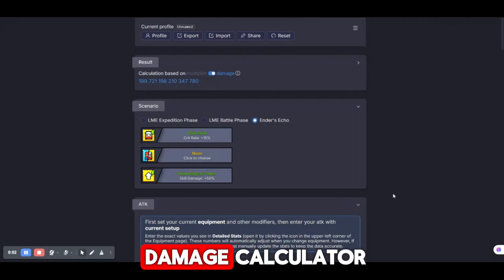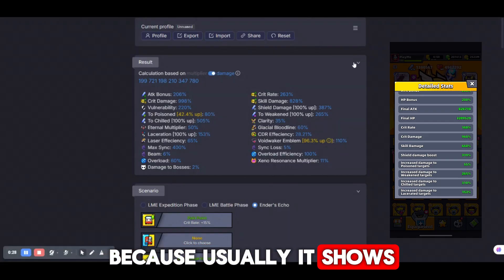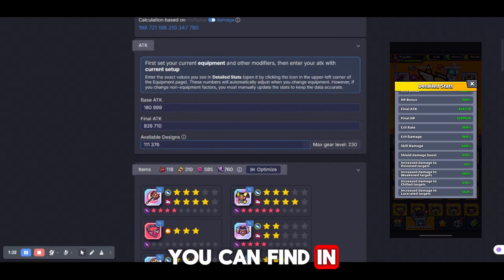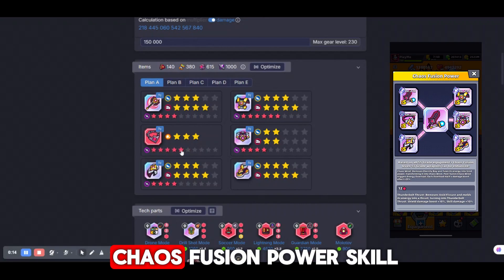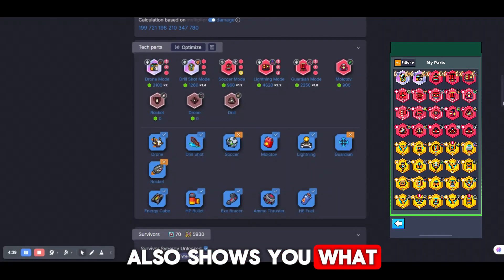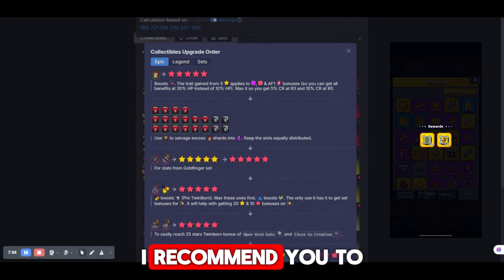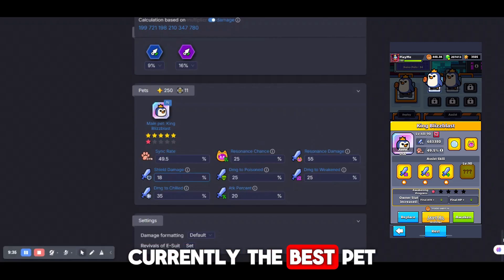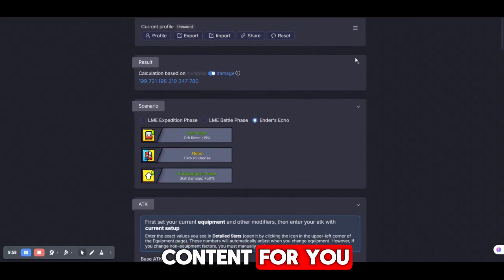Survivor.io Damage Calculator, How to Use It?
Many of you asked how to use Survivor.io Damage Calculator, so in this video let me show you.

0:00 – Intro
0:23 – Result (Stats)
0:56 – LME, Ender’s Echo
1:40 – ATK
2:09 – Gears
2:48 – Tech Parts
3:45 – Survivors
4:16 – Collectibles
4:42 – Talents & Lunar Turf
4:55 – Pets